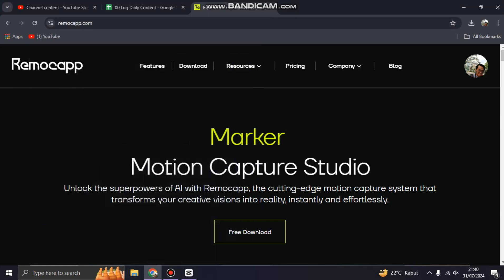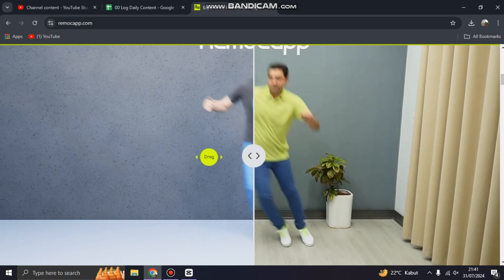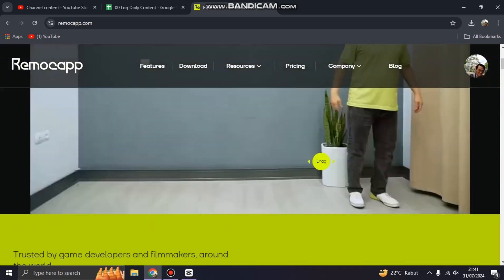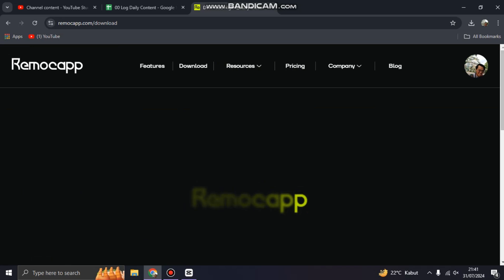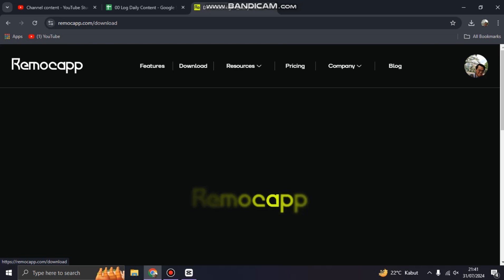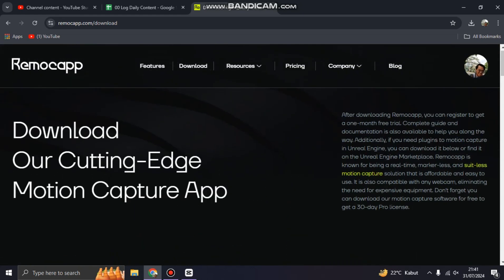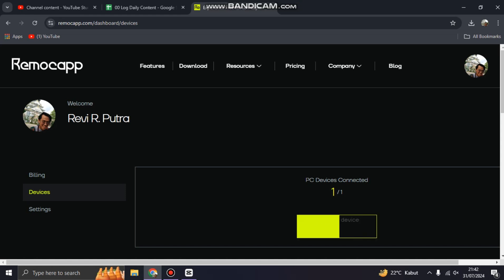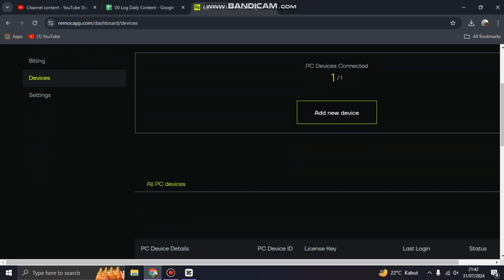👍 GUIDE: Part 1 - Installing and Activating the ReMoCapp | Tutorial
Installing and Activating the ReMoCapp | Tutorial.